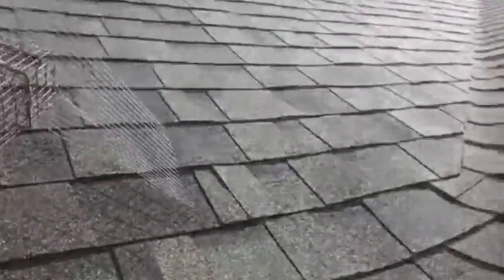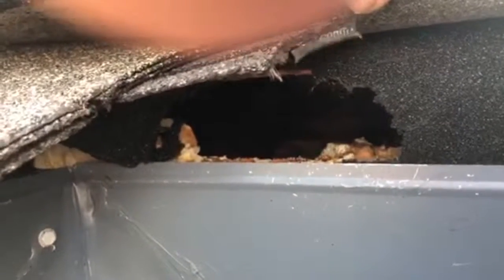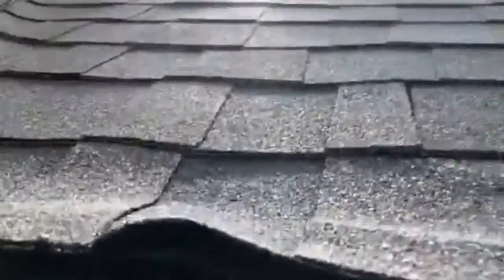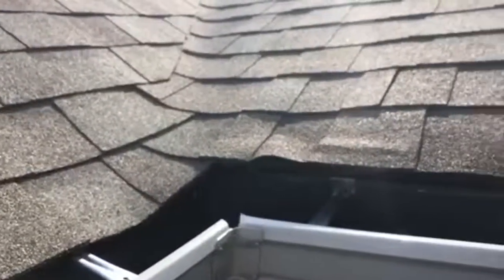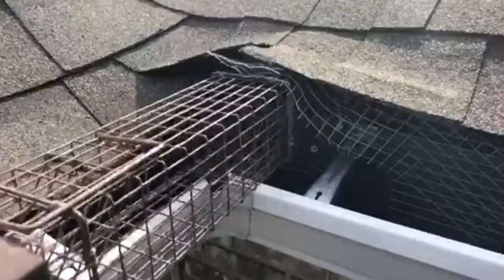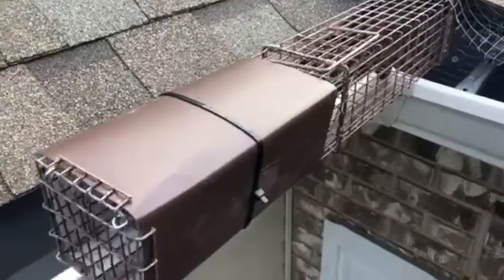New Roof No Problem for Squirrel in Monroe, NJ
I got a call from a homeowner out in Monroe, NJ that was hearing noises in their attic during the day. The homeowner told me that they literally just had their roof and gutters done. When I did my inspection, I saw that 3/4 of the house’s drip edge was not installed, or not installed properly leaving a large gap, between the fascia and the roof edge. Squirrels are like electricity in some ways — they take the least resistance path. This gap took little effort from this squirrel, to make easy access into the attic. Fortunately, this homeowner called me as soon as he started hearing the activity. Now it’s time to evict the trespasser before it has time to set up camp.